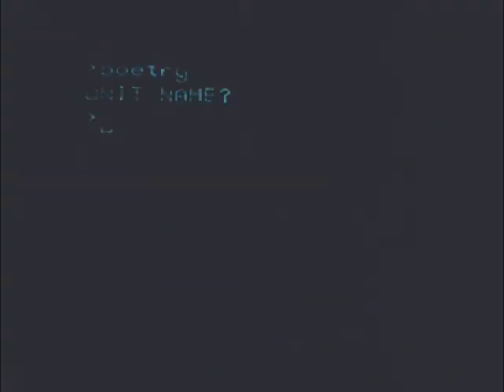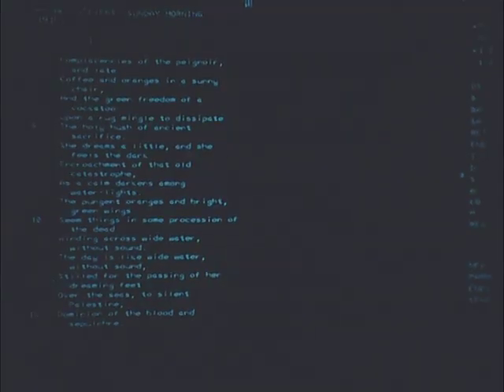Hypertext: An Educational Experiment in English and Computer Science at Brown University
Hypertext: an Educational Experiment in English and Computer Science at Brown University is a documentary film from 1976 made by Brown University computer scientist Andries "Andy" van Dam.

The film was funded by a 1974 grant provided by the National Endowment for the Humanities to support "an experimental program to teach a college-level English poetry course, utilizing a new form of computer based 'manuscript,' called a hypertext." More information about the grant is available on the NEH To read the story behind how this film was re-discovered in 2016, see this article on the NEH To read more about Andy van Dam's classroom experiment with hypertext, check out van Dam's final grant report as well as this journal article "Poetry and Computers: Experimenting with the Communal Text" written by James Catano, one of the graduate students who worked in the class (note -- article behind a paywall).

The Hypertext system used in the film is called FRESS and was developed by Andy van Dam, Carol Chomsky, Richard Harrington, and others based on the hypertext idea developed by Theodor Nelson.

The Hypertext poetry class described in the film was conducted by Jim Catano, Carol Chomsky, Nancy Comley, and Robert Scholes.

Film production was done by Michael Silverman, Bill Gallery, and Peter O'Neill.